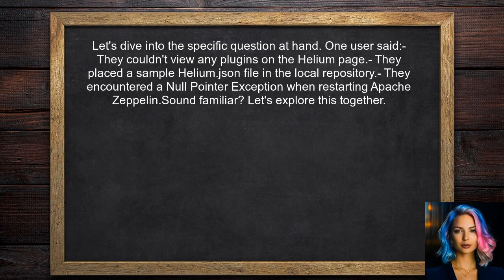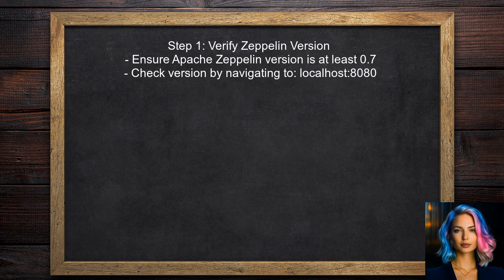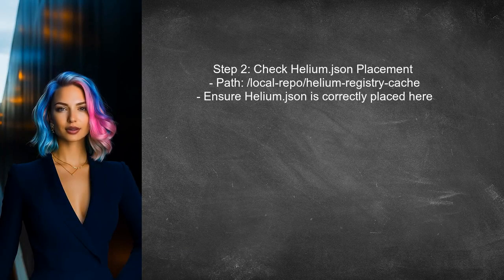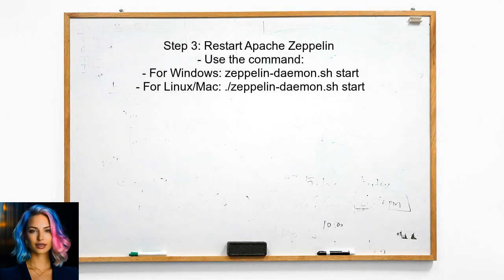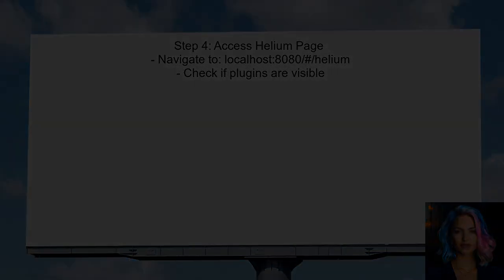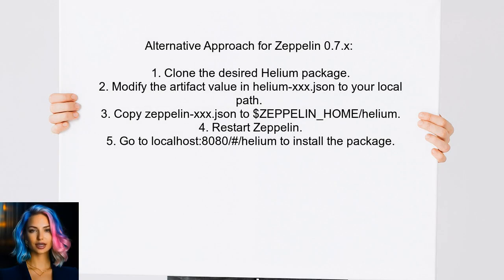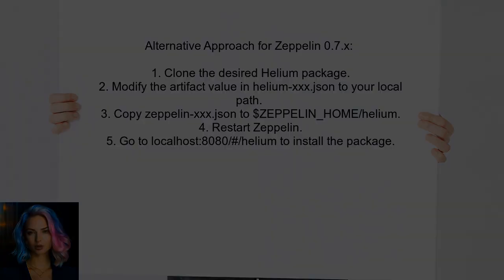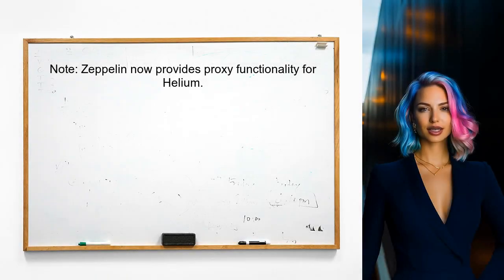How to Use Helium Framework in Apache Zeppelin: A Step-by-Step Guide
In this video, we will explore the Helium Framework and its integration with Apache Zeppelin, a powerful web-based notebook that enables interactive data analytics. Whether you're a data scientist, developer, or analyst, understanding how to leverage Helium can enhance your Zeppelin experience by allowing you to create and manage custom interpreters seamlessly. Join us as we provide a step-by-step guide to help you navigate through the setup and utilization of Helium, unlocking new possibilities for your data projects.

Today's Topic: How to Use Helium Framework in Apache Zeppelin: A Step-by-Step Guide

Related to: heliumframework, apachezeppelin, step-by-stepguide, heliumtutorial, apachezeppelintutorial, datavisualization, interactivenotebooks, dataanalysis, bigdatatools, programming, datascience, open-sourceframework, zeppelinintegration, heliumfeatures, dataexploration, web-basednotebooks,